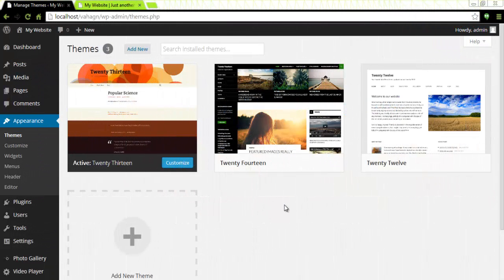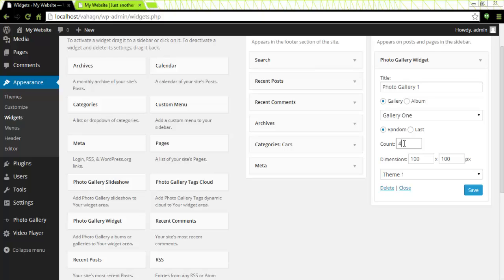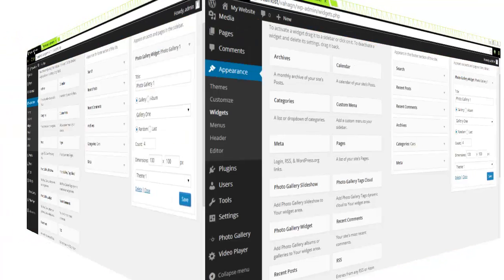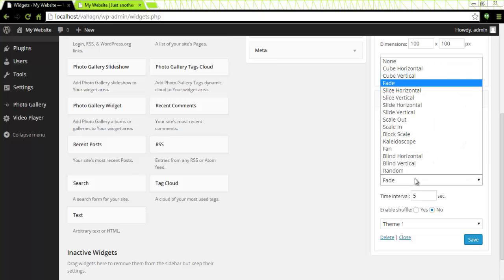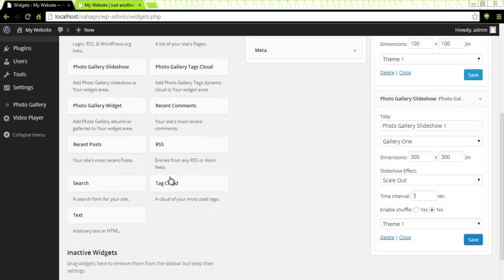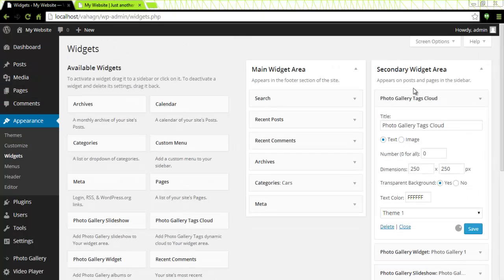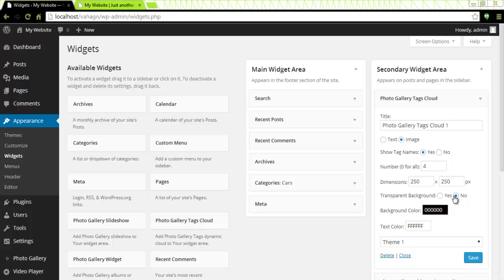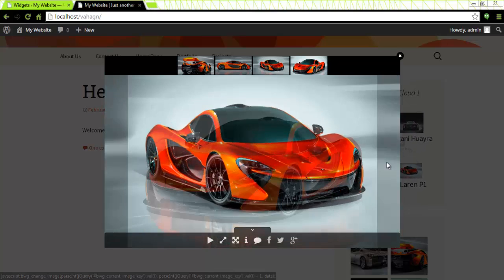2. WordPress Photo Gallery: Photo Gallery Widgets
Photo Gallery is a fully responsive WordPress Gallery plugin by Web-Dorado. It allows you to have different image galleries  with advanced functionality for your posts and pages, as well as different widgets.